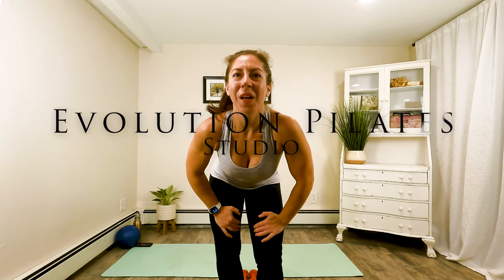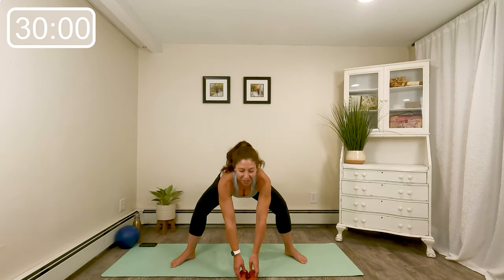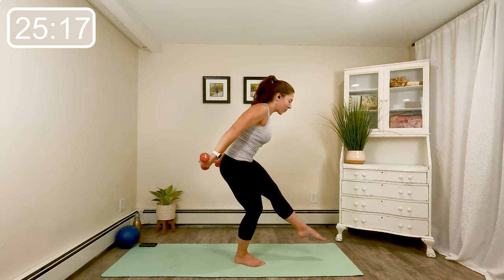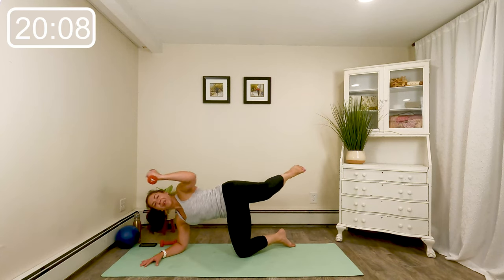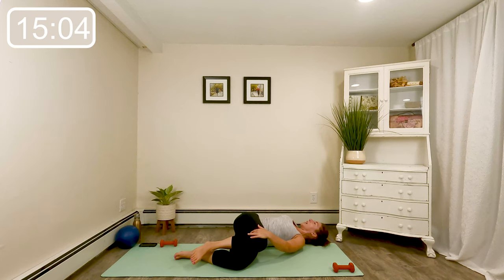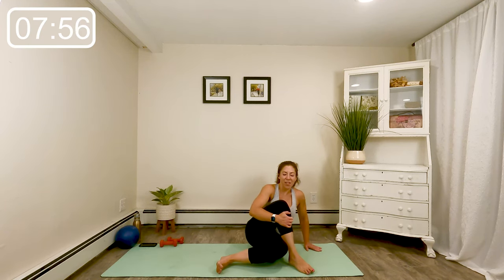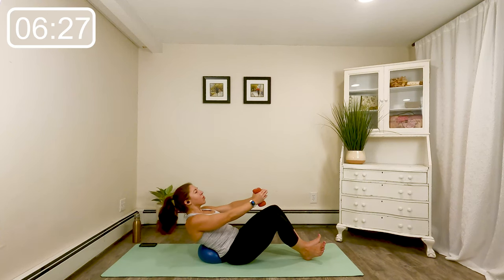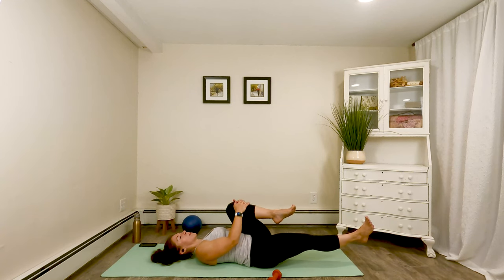FULL BODY BARRE-LESS Barre Workout (light weights, low-impact, multi-level)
Hello Friends! Join me in this 45-Minute multi-level barre-less Barre class where we will tone and tighten our legs, glutes and core while using hand weights and a squishy ball for added resistance and support. All you will need for this workout is a mat and some weights ( I am using 3lb weights for your reference) and a small ball. Listen to your body and take modifications given when appropriate for you :)

xoxo,
Laura

Equipment Needed: mat and weights (1-3lb) and small ball

Video Contents:

00:00 Intro
00:44 Warm-up
04:30 Workout
35:22 Cool Down